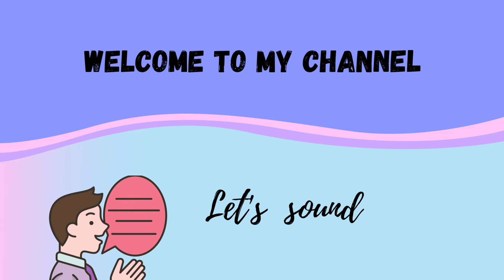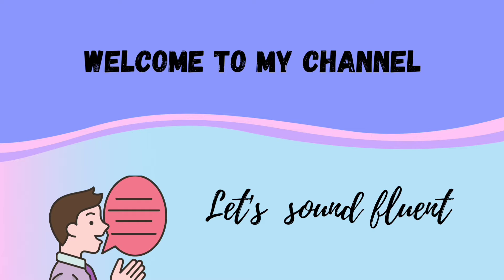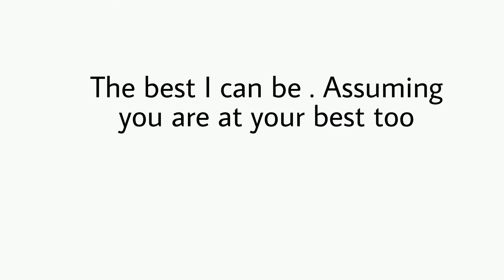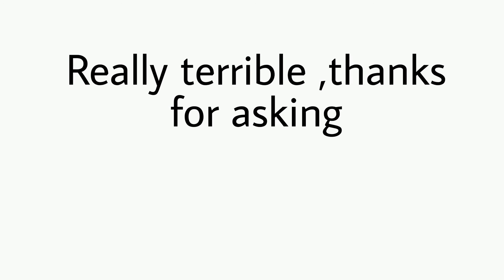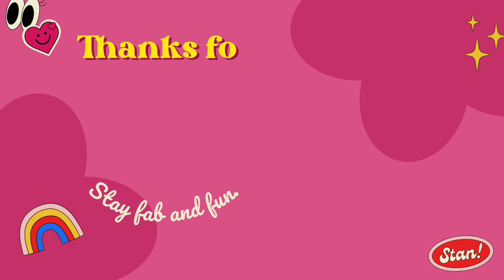Ways to respond to how are you in different ways !